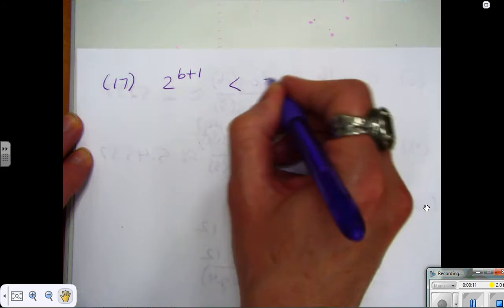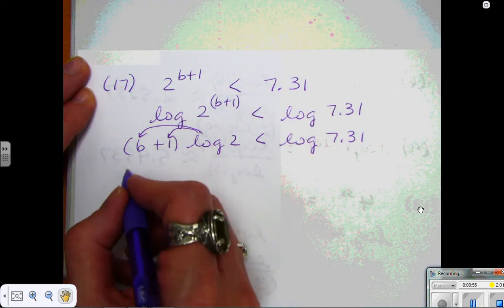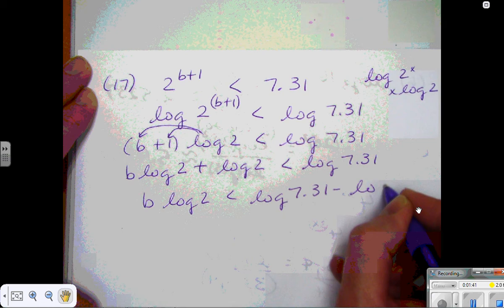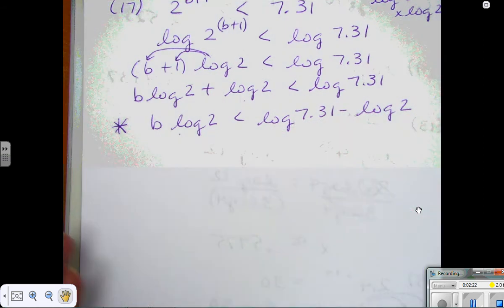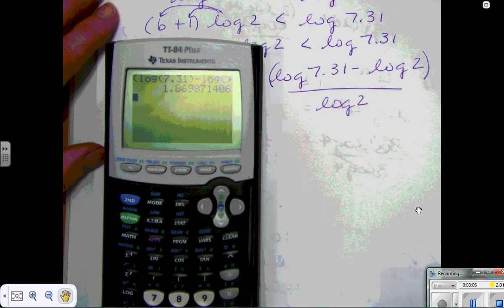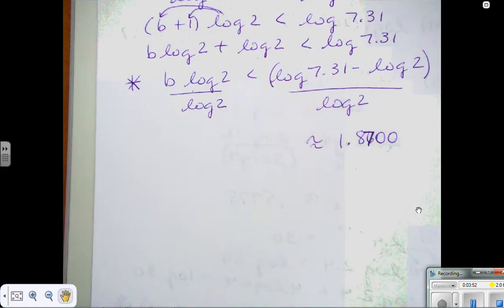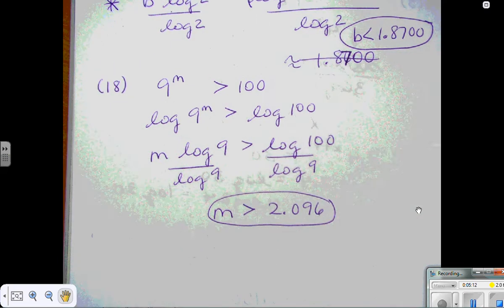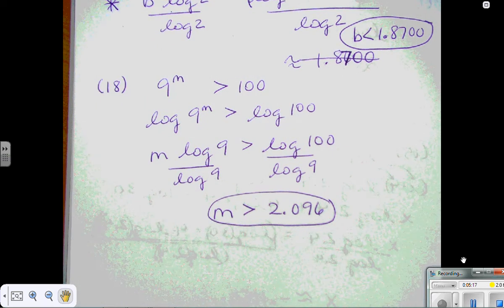Section 7 6 b